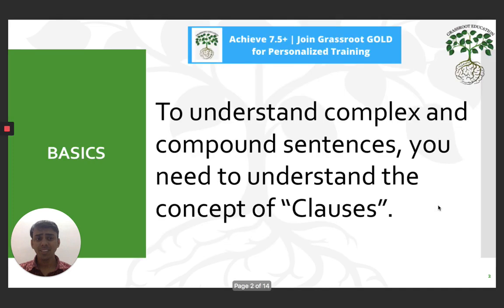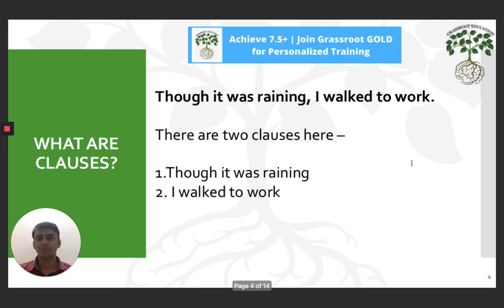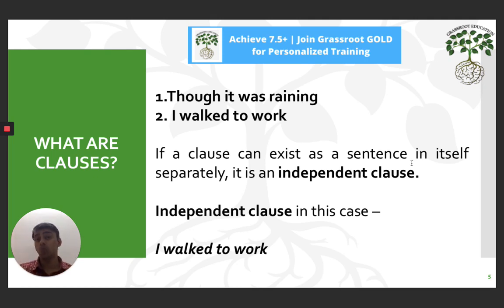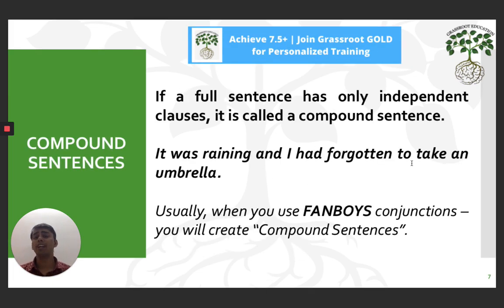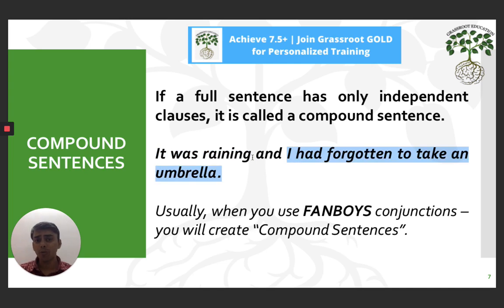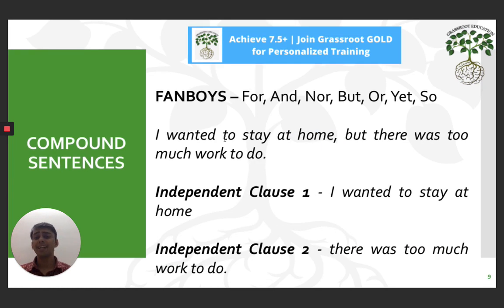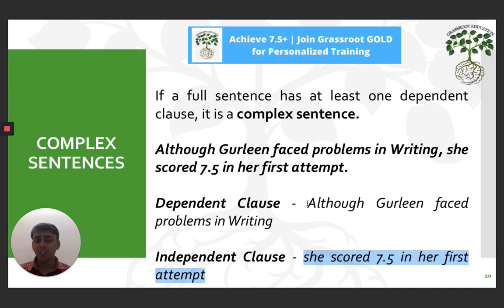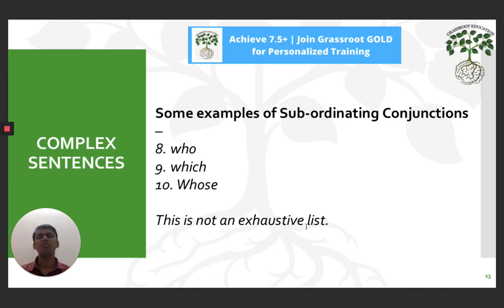Compound and Complex Sentences for IELTS Writing | Grammatical Range and Accuracy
If you don't have a good grammatical range, your score will drop straight to a 5-band! The best way to overcome this band descriptor is to employ Compound and Complex Sentences wisely. In this lesson, you will learn what are compound and complex sentences with some easy examples.